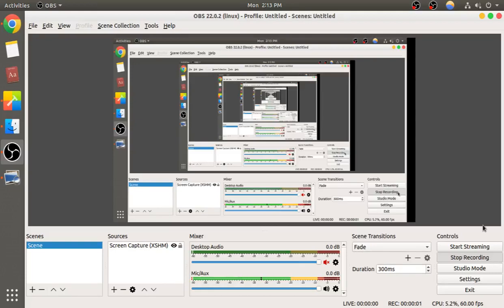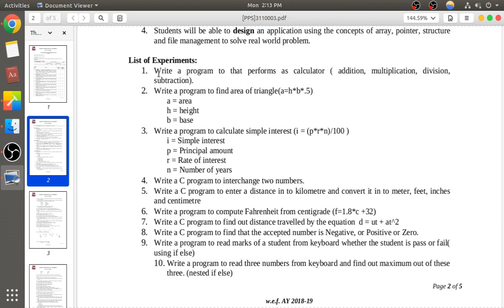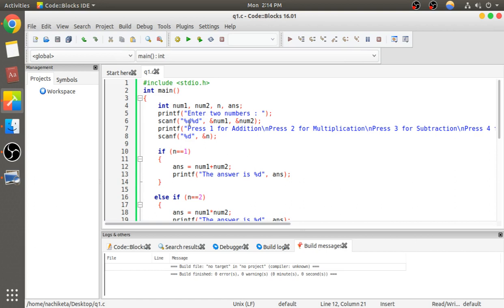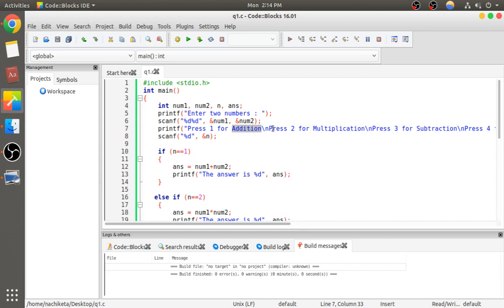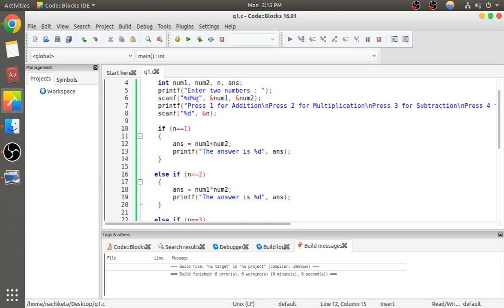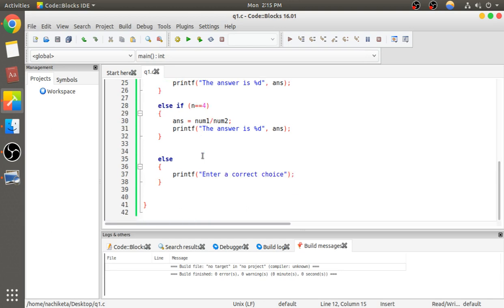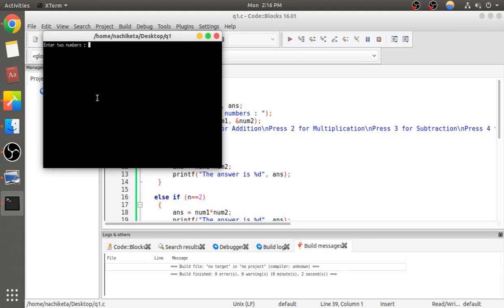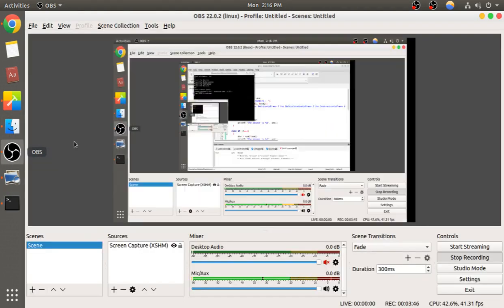GTU PPS Q-1 Simple Calculator Using if-else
GTU has provided "List of Experiments" in the syllabus of Programming for Problem Solving.

This video is a small attempt to explain the solution of Question - 1. I will provide the link of source code file shortly. If you have any doubts, post it below. :)